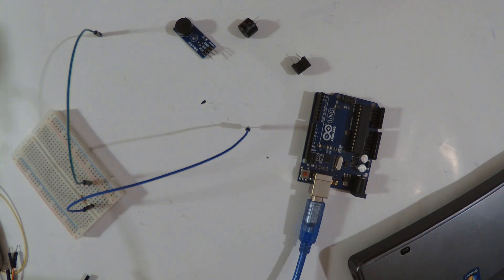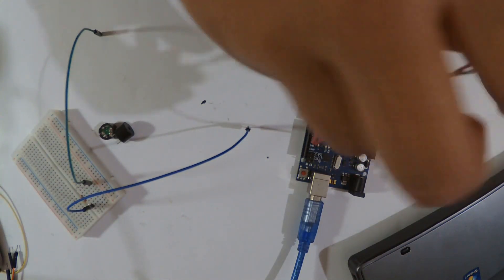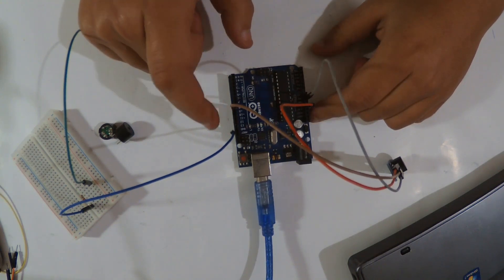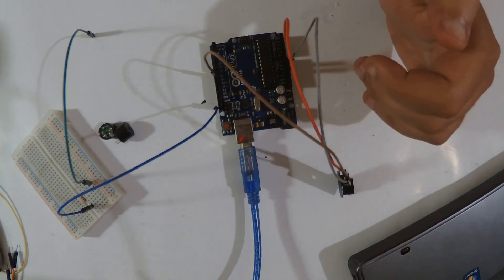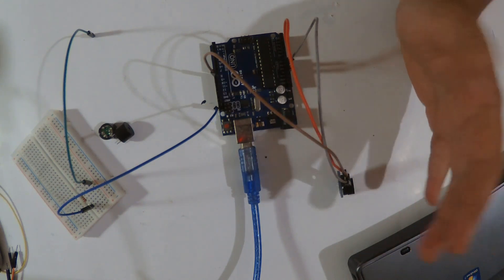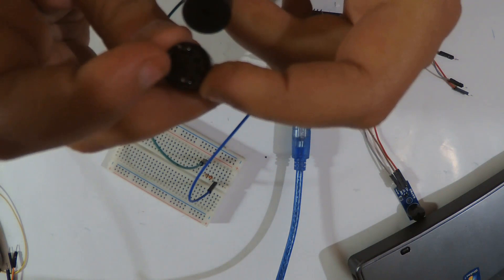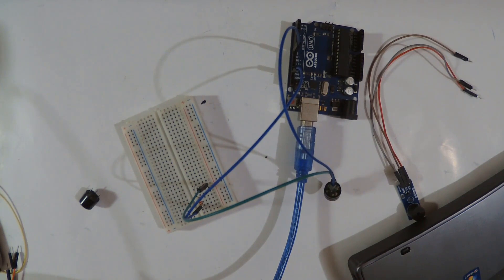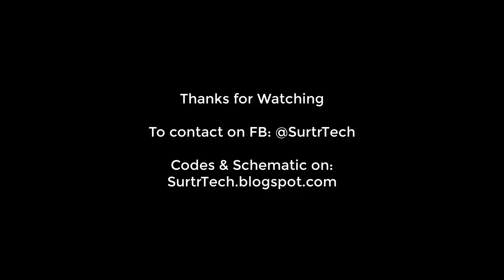How to use Buzzer / Piezo - speaker with Arduino + Star Wars theme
Hello, this tutorial is about the buzzer module and the piezo speaker, How to wire them with Arduino and the essential functions, hope you like it.

If you have a problem, question or suggestion, you can leave it in comment or contact.